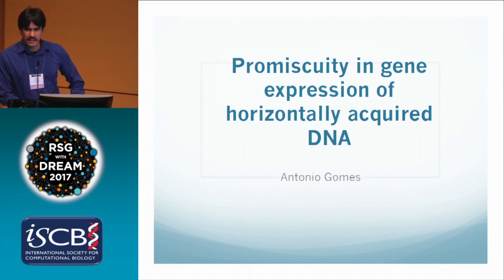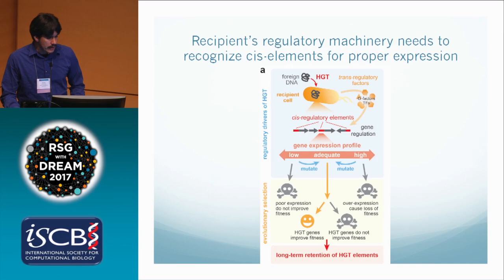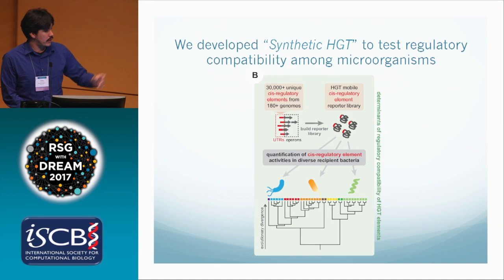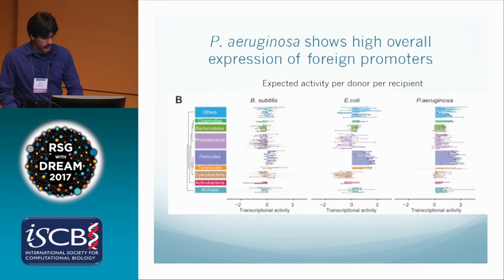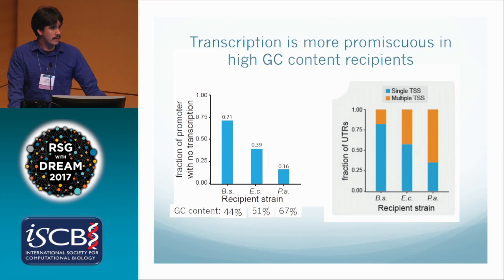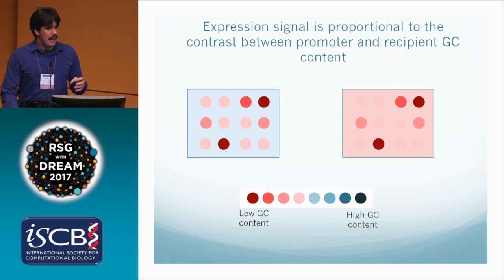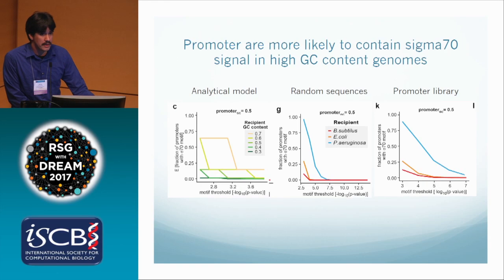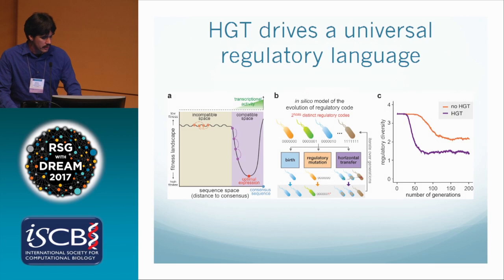Promiscuity in gene expression of horizontally acquired DNA - Antonio Gomes - RECOMB/RSG 2017